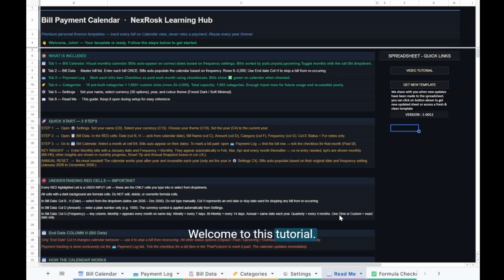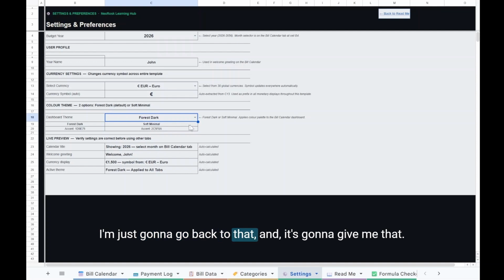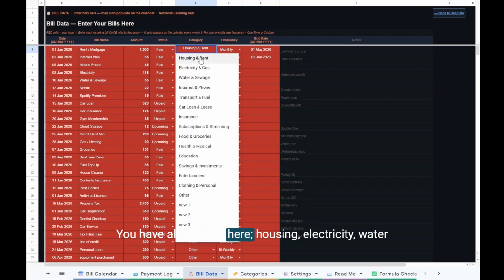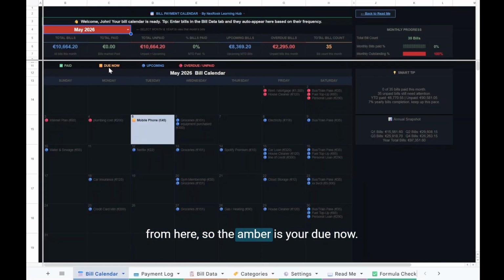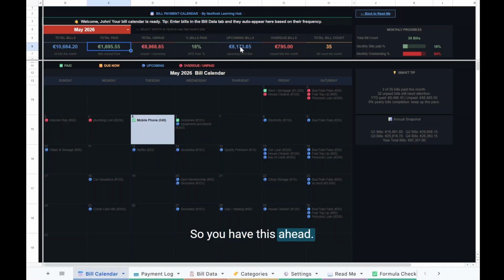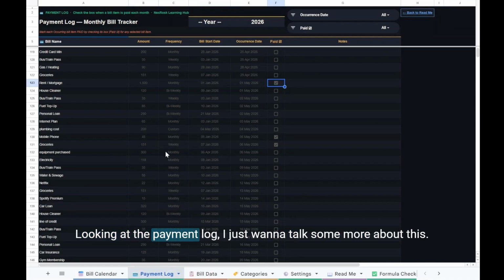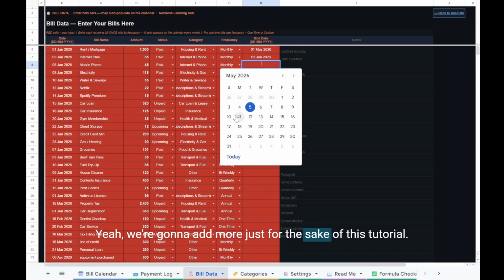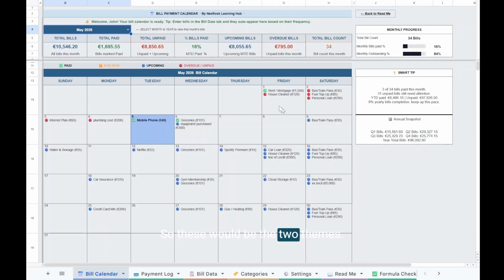Bill Payment Calendar Google Sheets Tutorial | NexRosk | Full Setup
📅 Welcome to the NexRosk Bill Payment Calendar — the most intelligent bill tracker for Google Sheets. In this full setup tutorial, I will walk you through every feature from start to finish.

📋 WHAT'S COVERED IN THIS TUTORIAL:
  00:00 — Introduction & what the template does
  01:00 — Read Me Section
  02:20 — Settings tab setup (year, currency, theme, name)
  03:52 — Two themes — Forest Dark and Soft Minimal
  04:36 — Categories — adding custom bill types
  05:20 — Bill Data tab — entering your first bills
  08:56 — Understanding the 7 frequency types
  10:40 — Bill Calendar walkthrough — reading your calendar
  12:47 — Calendar status icons (Paid · Due · Upcoming · Overdue)
  14:24 — KPI dashboard — all 13 KPI cards explained
  15:01 — Payment Log — how to mark bills paid
  18:51 — Smart Tip and Monthly Progress panels
  20:23 — Annual Snapshot — quarterly breakdown
  23:55 — How to reset for a new year
  24:36 — Final tips and best practices
  25:18 — Understanding the End Date Logic
  30:44 — Where to get the template

🏷️ TEMPLATE FEATURES:
  ✓ 7 Bill Frequencies: Monthly · Weekly · Bi-Weekly · Quarterly · Annual · One-Time · Custom
  ✓ 13 Live KPI Cards: Monthly + Annual metrics auto-calculated
  ✓ 35,000 Row Payment Log: Per-occurrence tracking
  ✓ 2 Premium Themes: Forest Dark + Soft Minimal
  ✓ 30 Global Currencies: Set once in Settings
  ✓ Coverage: 2026 to 2056 — buy once, use forever

© NexRosk Learning Hub · Premium Google Sheets Templates